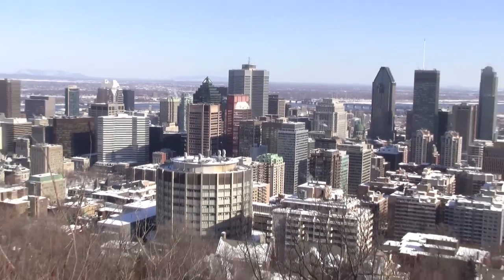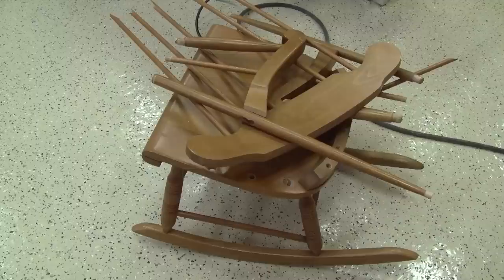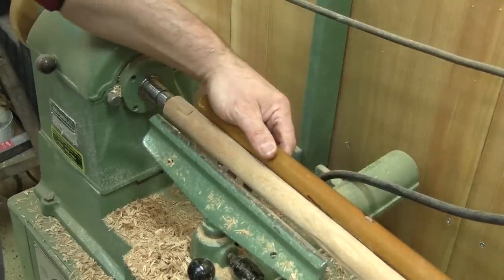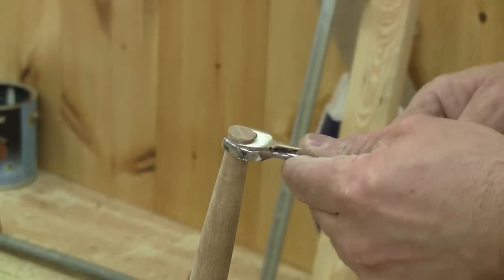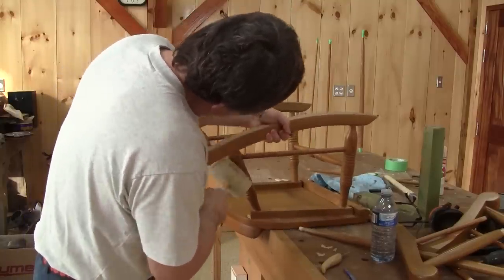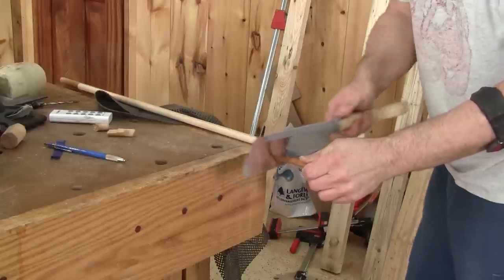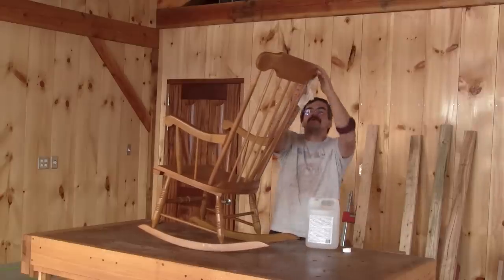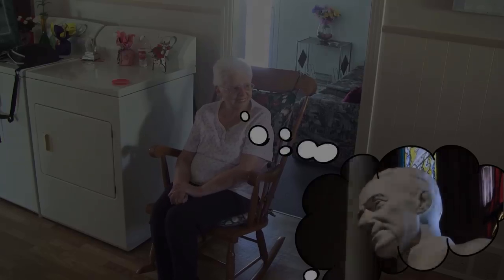The Woodpecker Ep 77 - Fixing a rocking chair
I'm fixing a badly broken rocking chair, which came from my mother-in-law's house.